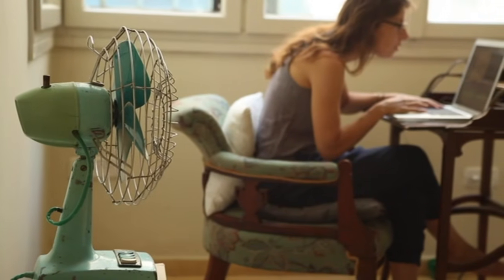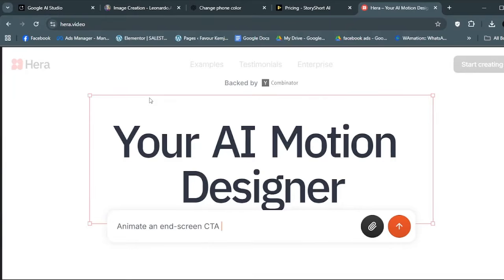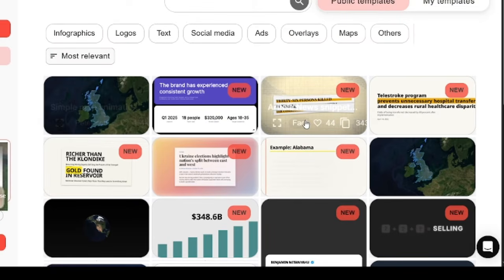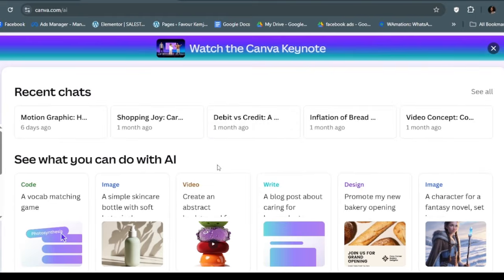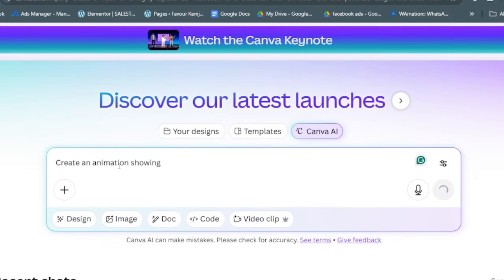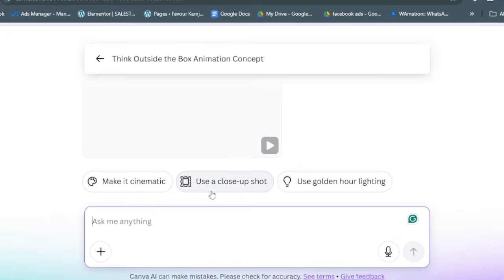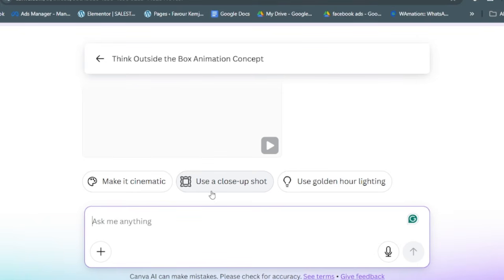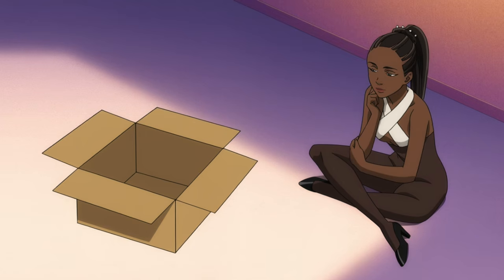AI Motion Graphics in SECONDS - 2 Tools You Need to Know!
Create AI Motion Graphics in SECONDS - 2 Tools You Need to Know!

The goal of this channel is to help more people build very profitable businesses, make money online, and live a highly profitable life.